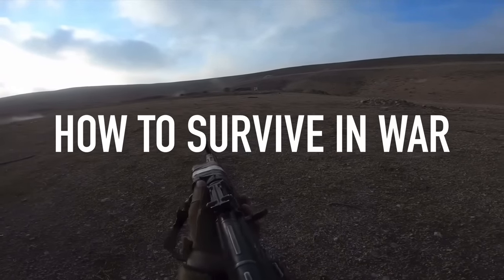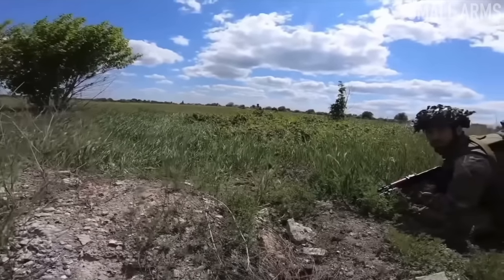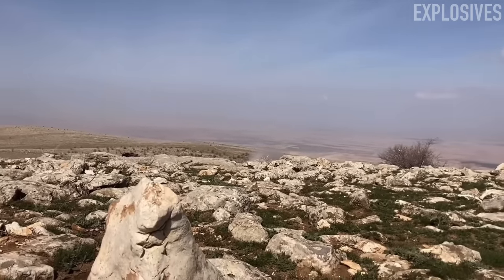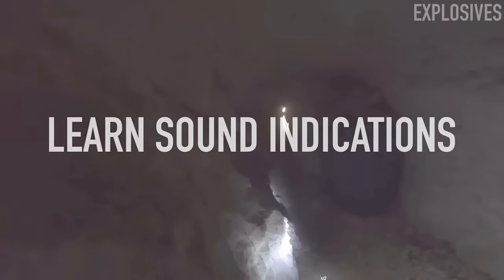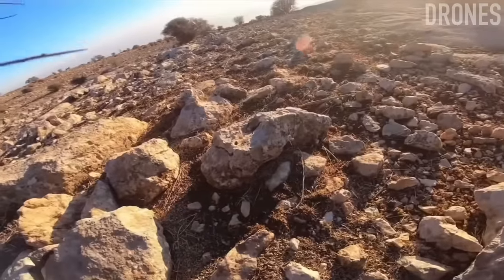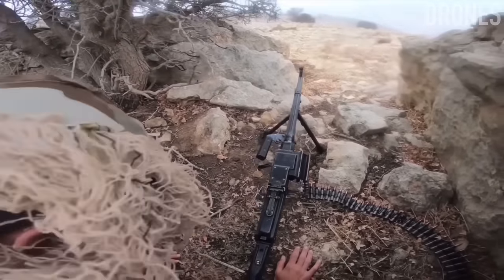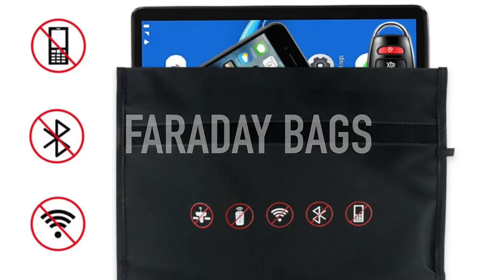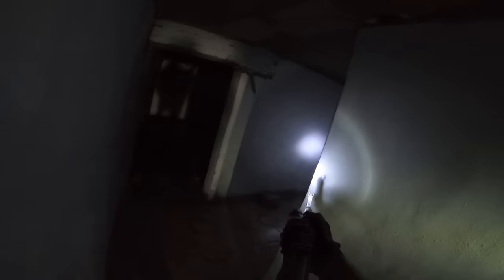How to SURVIVE in War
Timestamps -

0:00 Intro
0:19 Small Arms
1:01 Micro Terrain
1:40 Explosives
3:24 Sound Indications
4:28 Drones
4:47 Make Door for Bunkers
6:33 Shotguns
7:56 Mines
8:12 Ranger File
8:51 Take Path of MOST Resistance
9:39 Aircraft
10:34 Stay on Ground Floor
10:44 Cruise Missiles / Shaheds
11:13 Tanks / BMP’s
12:18 3 Vital Tips
14:06 NCO Corps
14:45 Faraday Bags